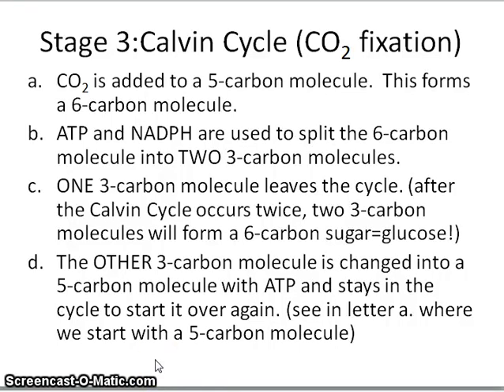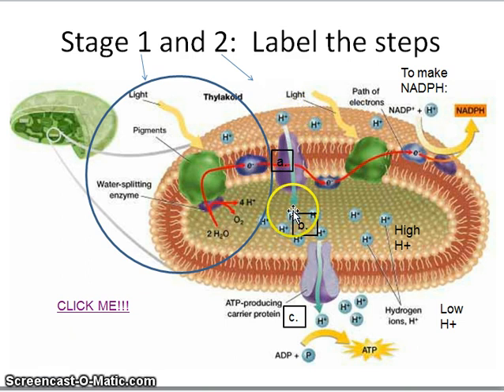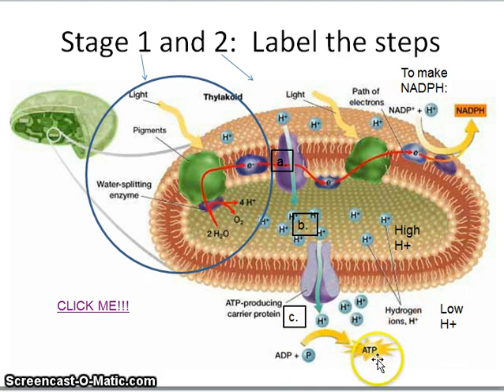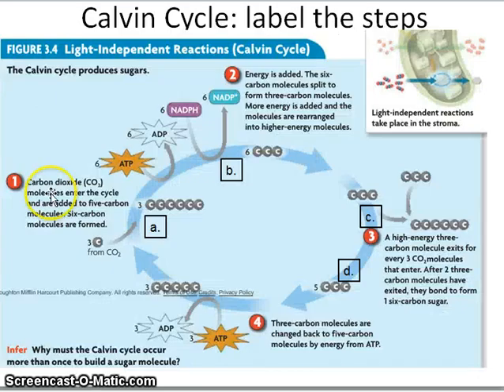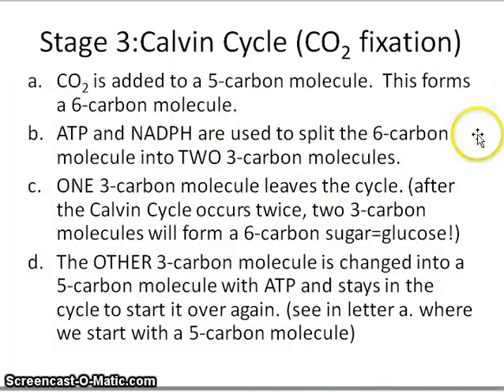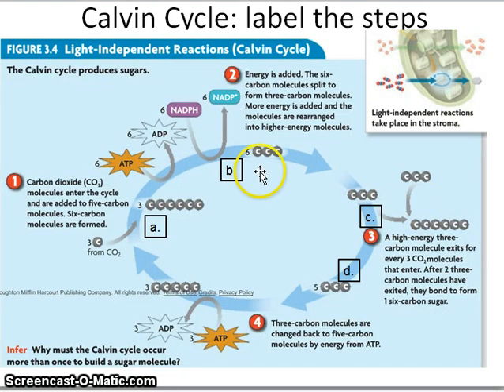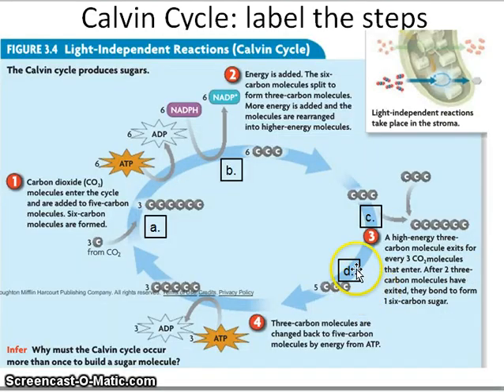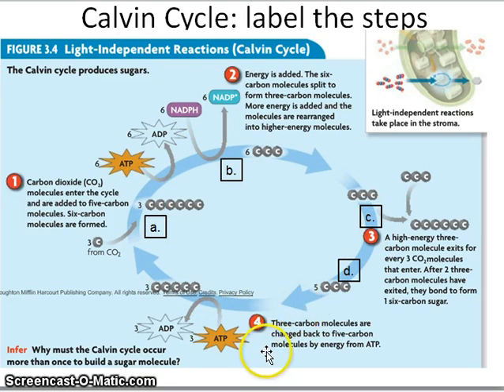D Photosynthesis Stage 3 Calvin Cycle notes